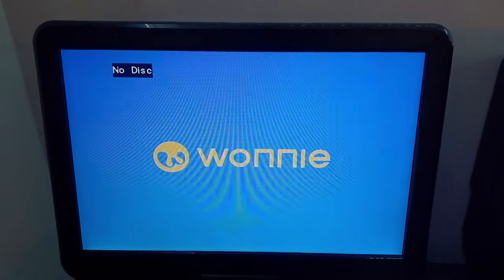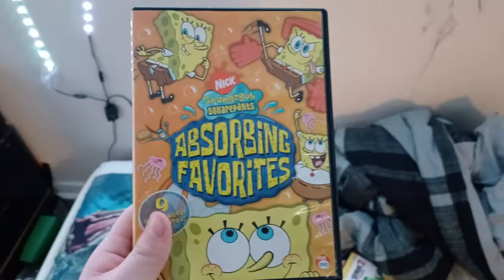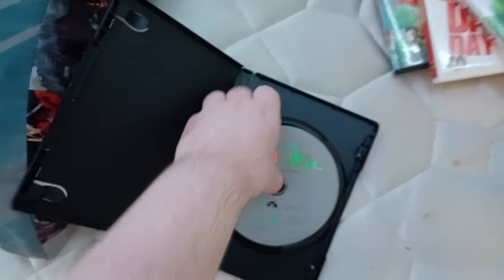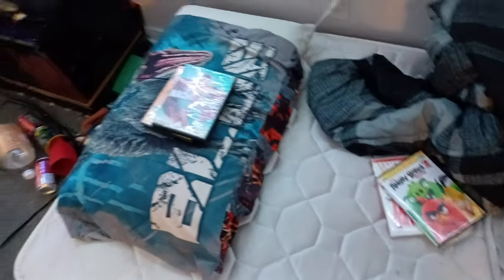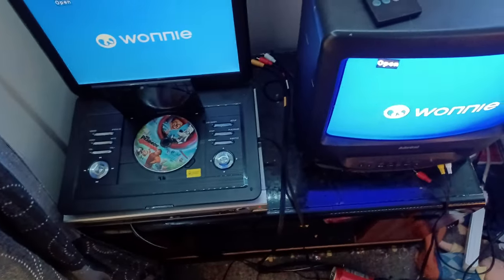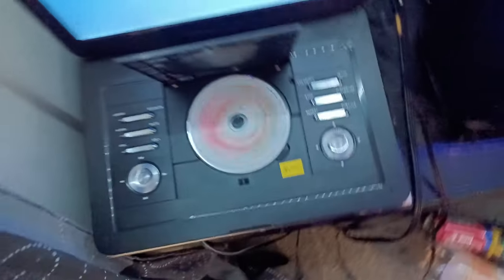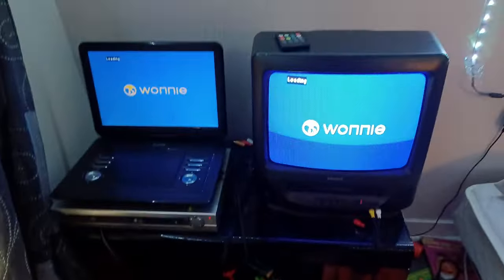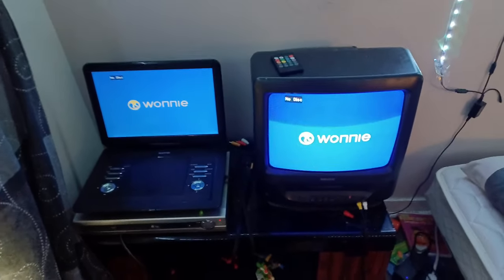My Wonnie Portable DVD Player On CRT TV (4th Of July Special) (MOST POPULAR TESTING VIDEO)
Requested By @UrLocalSpongeBobFanGuy